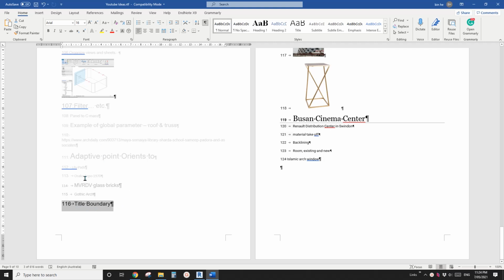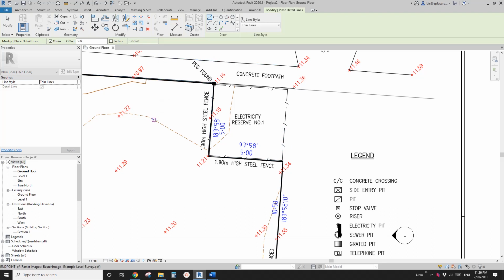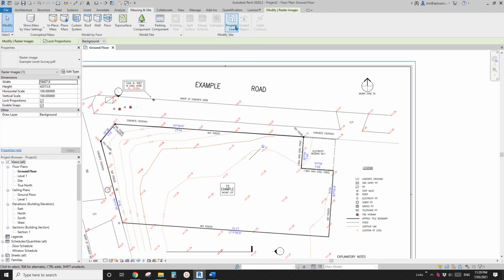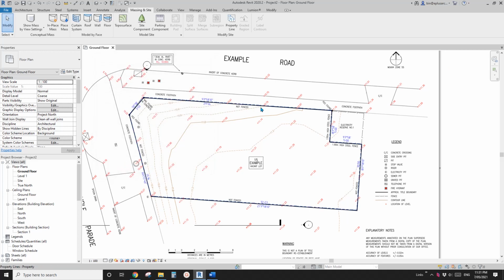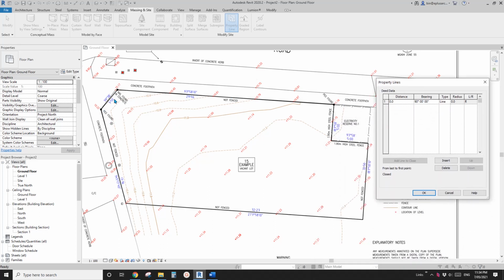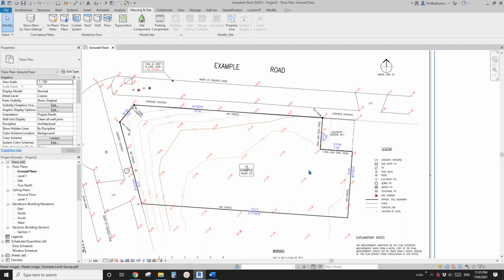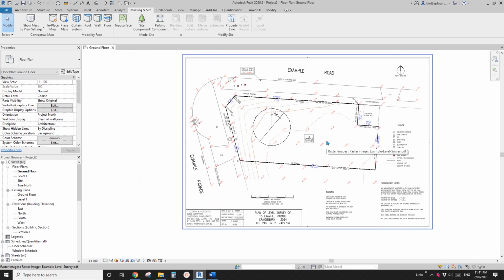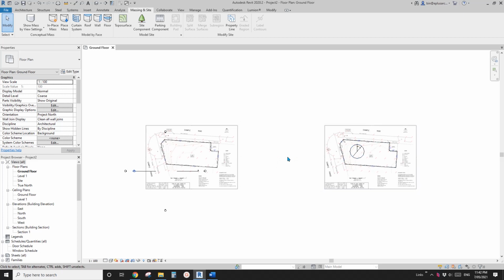Everyday Revit (Day 415) - Property Lines Basic (Title Boundary)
Today we will create a couple of title boundary lines using 2 different methods.